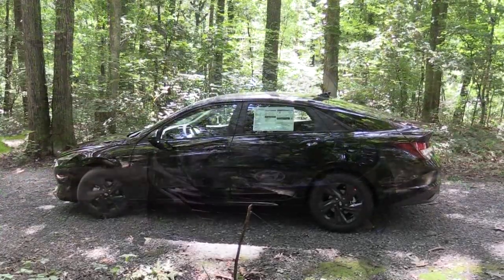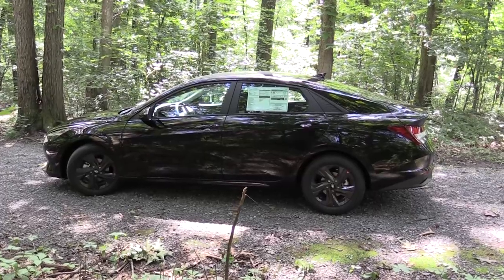2022 Hyundai Elantra Review | Best Value Compact Car?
In this video I'll go for a test drive & completely review the NEW 2022 Hyundai Elantra! I'll test out acceleration, braking, steering feel, cargo space, rear legroom, sound system, exhaust clip & much more!

Big thanks to Jack Giambalvo Hyundai in York, PA for allowing me to check out the NEW 2022 Hyundai Elantra! For more information on their inventory please feel free to visit their website below.